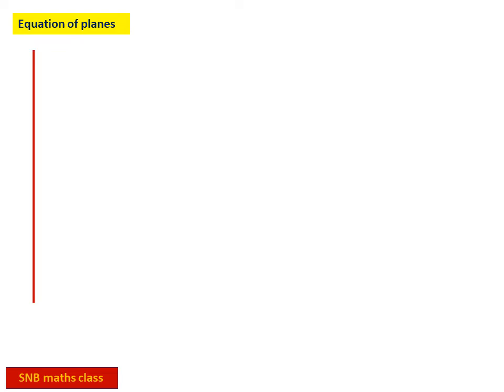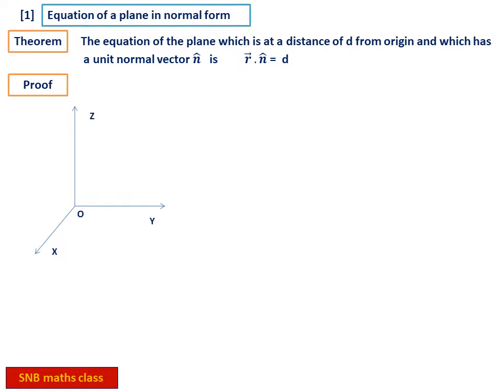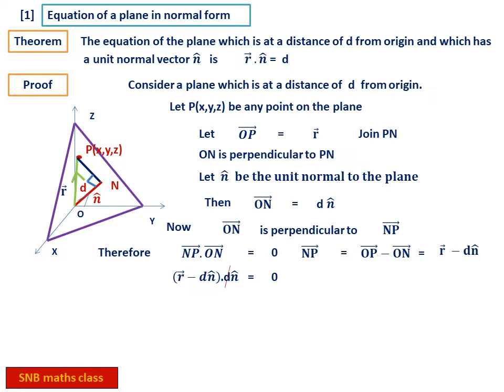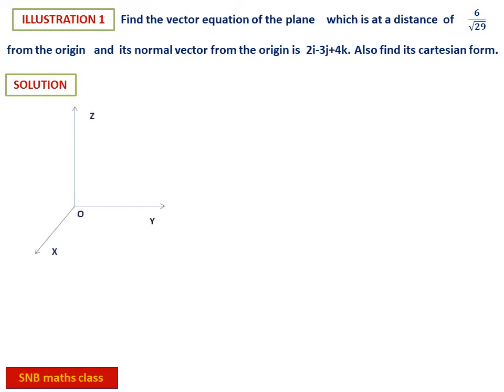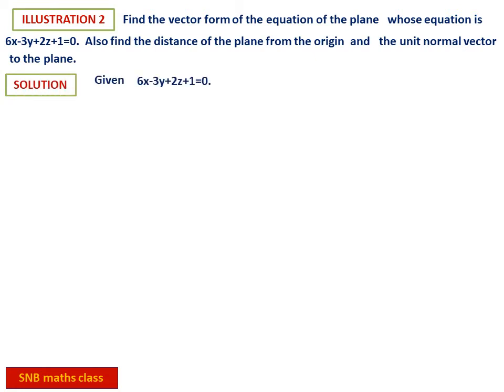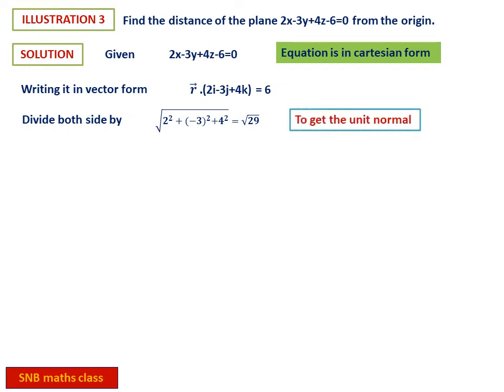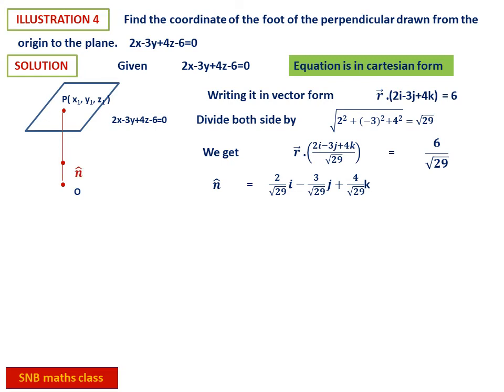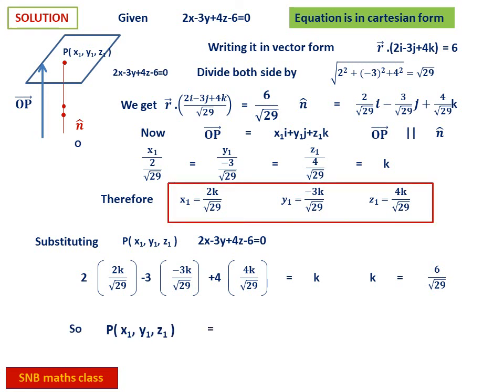II PUC Chapter 11 Three Dimensional Geometry Lesson 7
This is Lesson 7 Chapter 11 3D Geometry of II PUC. In this lesson Plane is introduced.

About the Teacher: Mr. S.N. Bhat is a faculty of Mathematics worked in various reputed institutes. He has taught the students ranging from Secondary, Senior Secondary to graduate level. He is also coaching the students for JEE/KCET and other competitive exams at plus two  level.

Regular online classes ( syllabus and jee/kcet) are conducted by the teacher.